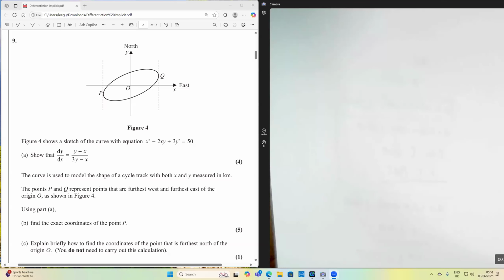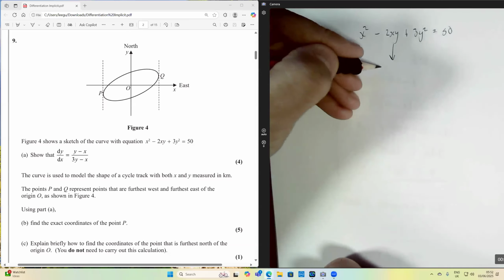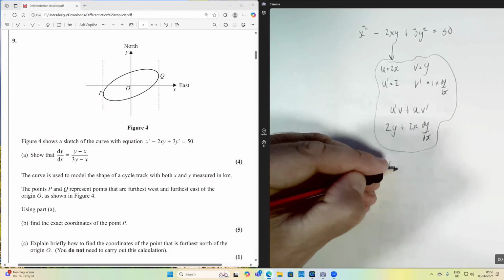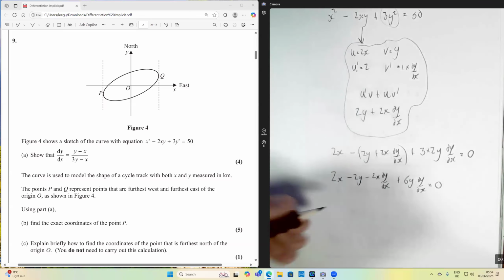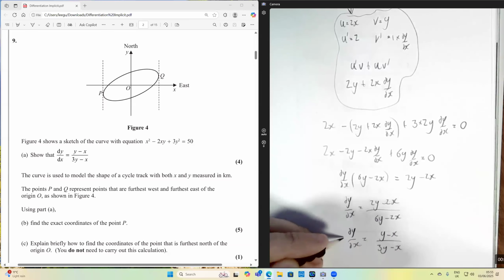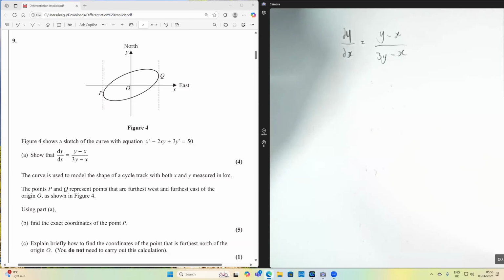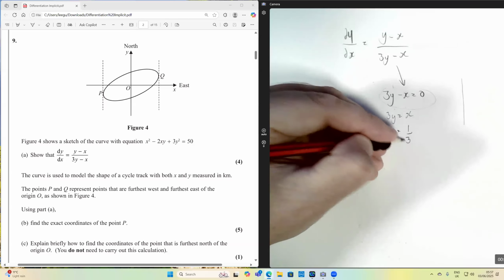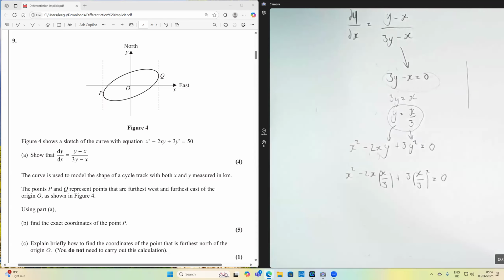Tricky Implicit Differentiation Exam Question EDEXCEL A-Level Maths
📞 𝗕𝗼𝗼𝗸 𝗮 𝗳𝗿𝗲𝗲 𝗰𝗼𝗻𝘀𝘂𝗹𝘁𝗮𝘁𝗶𝗼𝗻 In this video, Lee Guffick breaks down a challenging A-Level Maths exam question on implicit differentiation, taken from a typical EDEXCEL exam scenario.

Lee not only walks you through how to differentiate implicitly when x and y are mixed together in an equation, but also shows how to tackle trickier follow-up problems involving gradients, asymptotes, and finding the furthest points on a curve — a concept that regularly stumps even top-performing students.

This question touches on common pitfalls with product rule application and interpreting gradient conditions like infinite slope (vertical tangents) and zero gradient (horizontal tangents) — all presented with Lee’s signature clarity and exam insight.

⏱️ TIMESTAMPS:
00:00 – Introduction & problem overview
01:00 – Implicit differentiation walkthrough
03:50 – Applying the product rule
06:30 – Solving for dy/dx and simplifying
08:00 – Finding coordinates of furthest east and west points (infinite gradient)
11:00 – Extension: furthest north and south points (zero gradient)

✏️ TOPICS COVERED:

Implicit differentiation techniques

Using the product rule in context

Gradient interpretation (infinite vs. zero)

Solving coordinate geometry problems

Applying calculus to find extreme points on curves

💯 EXAM TIPS:

Always scan for mixed x and y terms — it’s your clue to use implicit differentiation

Be prepared to use the product rule carefully when terms like “xy” appear

In coordinate geometry, link gradient conditions (zero, infinite) to curve features

📚 ABOUT GUFFICK TUITION:
Lee Guffick is a former Head of Mathematics and A-Level Examiner helping students consistently achieve A*/A grades and secure places at elite universities including Oxford, Cambridge, and the Ivy League.